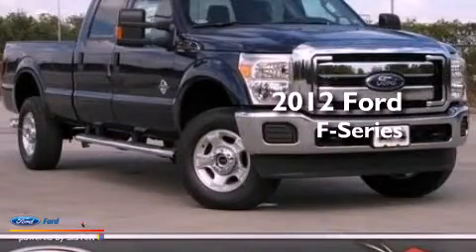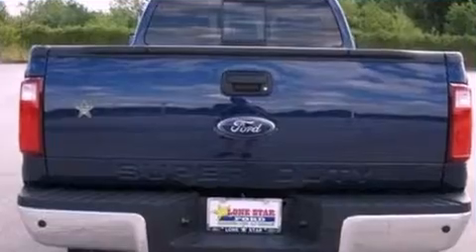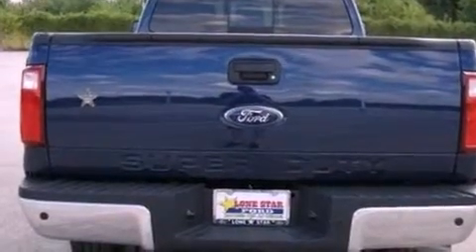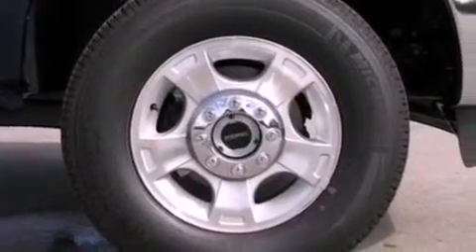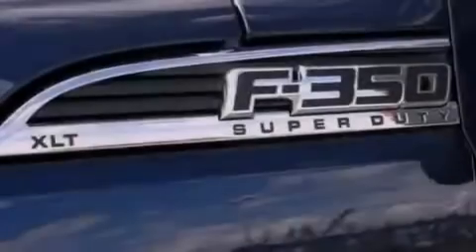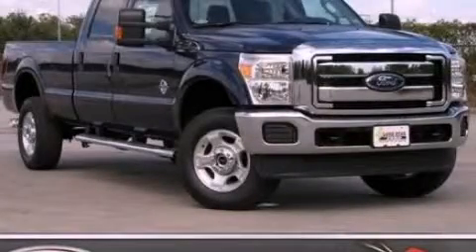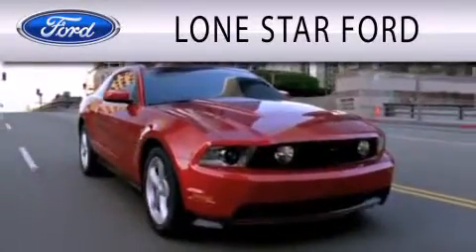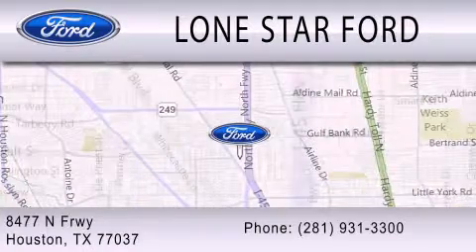2012 FORD F-350 Houston TX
Year : 2012
 Make : FORD
 Model : F-350
 Engine : 6.7L V8 32V DDI OHV TURBO DIESEL
 Trans . : 6-SPEED AUTOMATIC
 Exterior : DARK PEARL BLUE METALLIC

 Stock : CEC81669